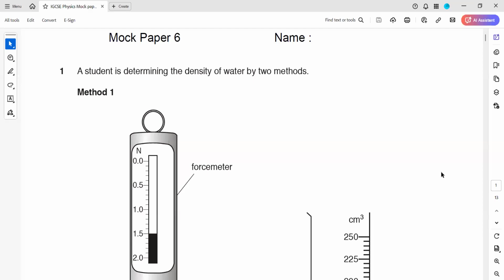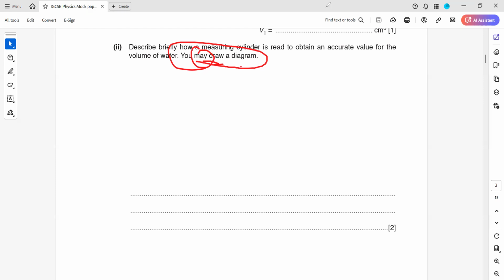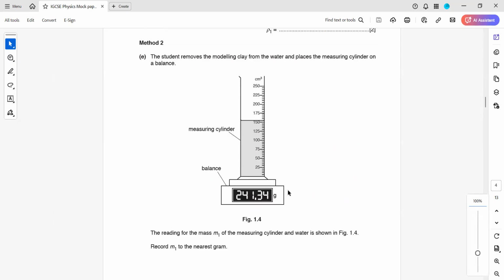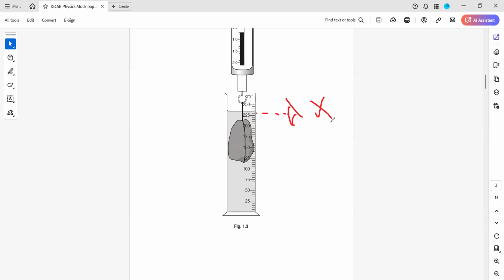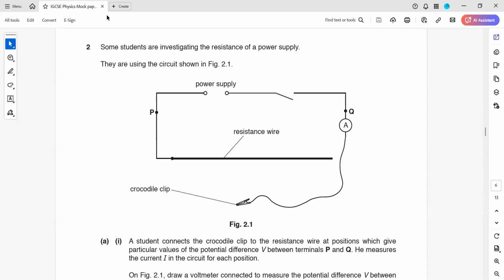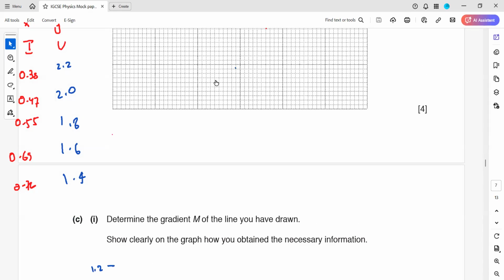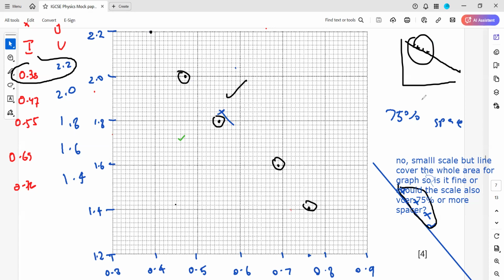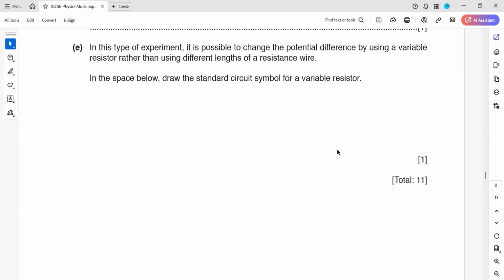IGCSE Physics Mock Paper 6 Set 1 part a